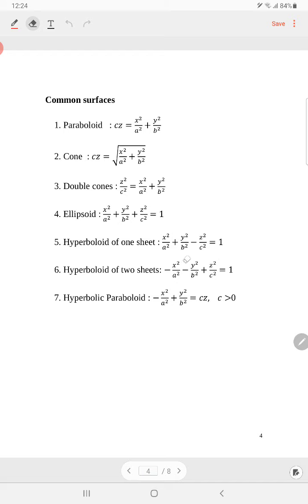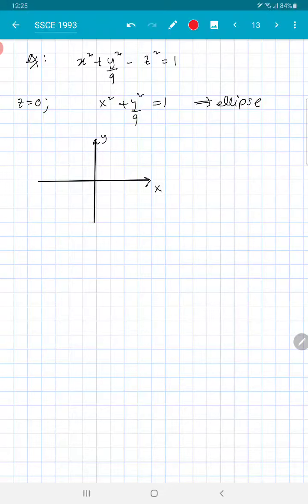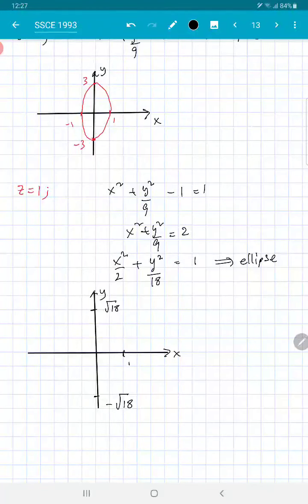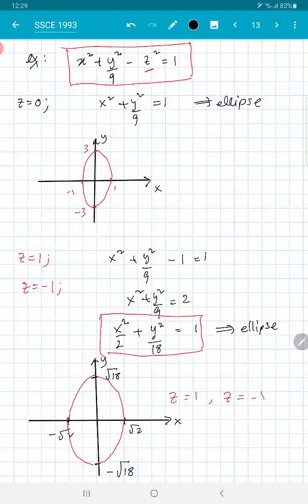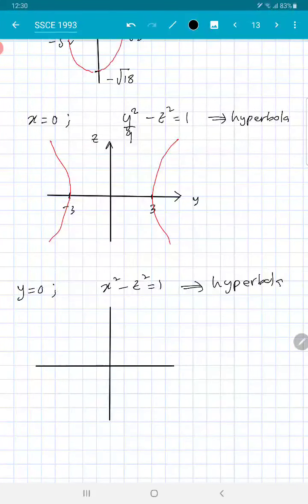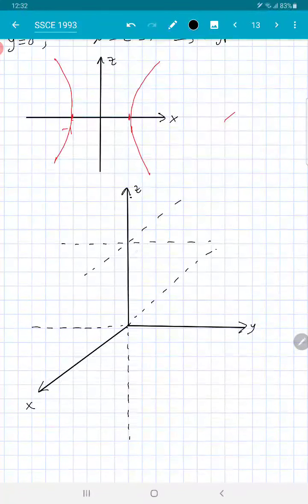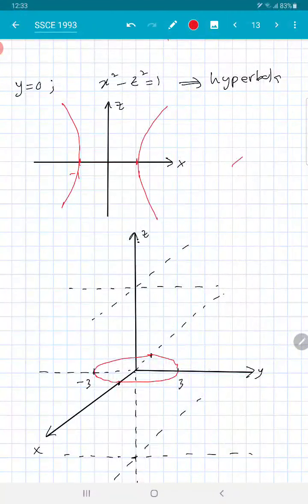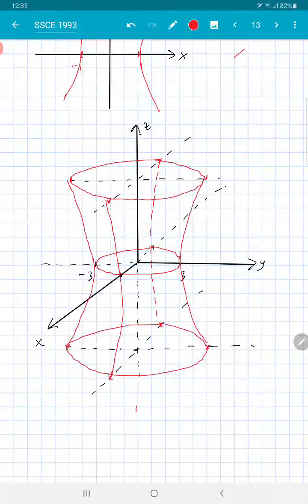Sketching surfaces part 5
sketching hyperboloid of one sheet